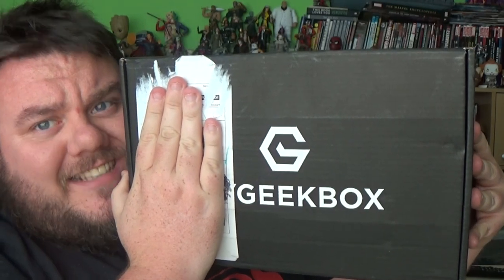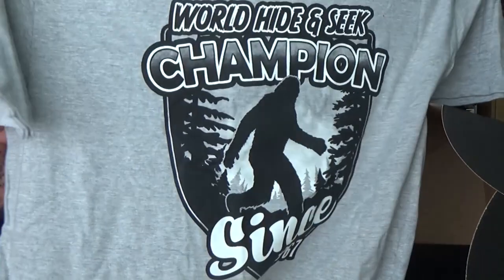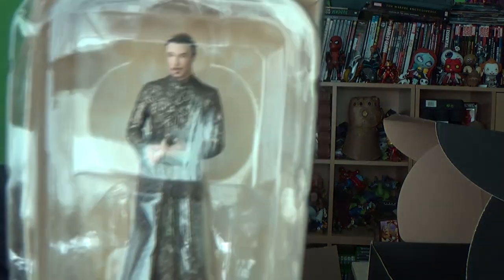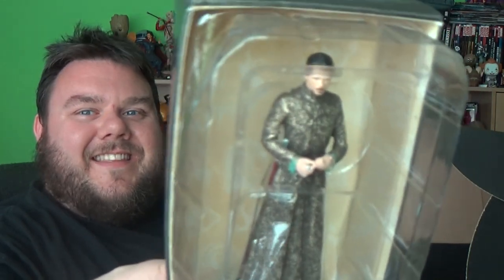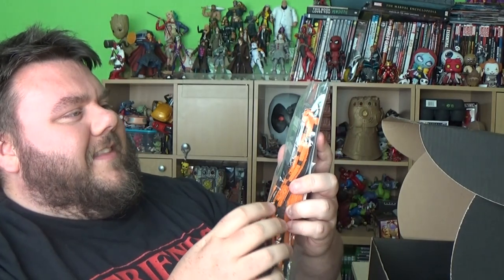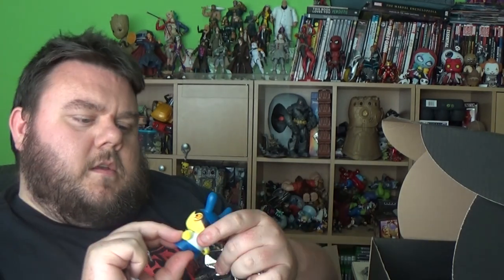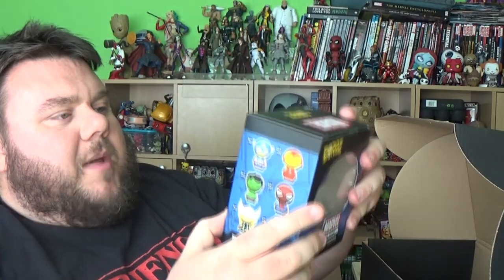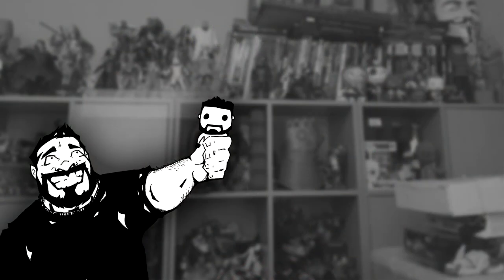My Geek Box Unboxing - July 2019 - UK Subscription Box Review